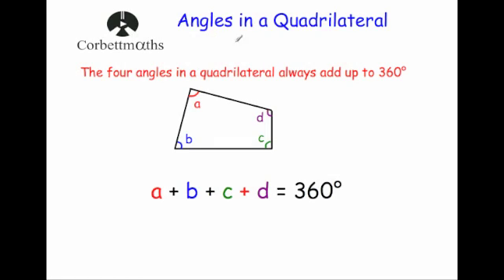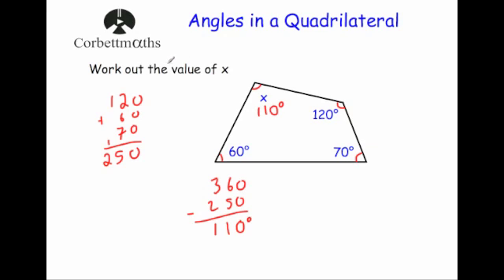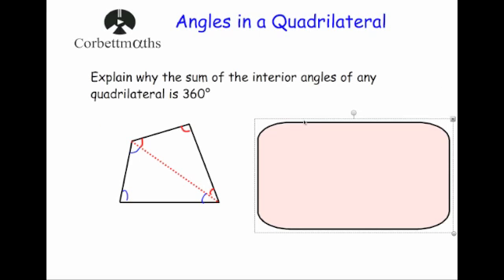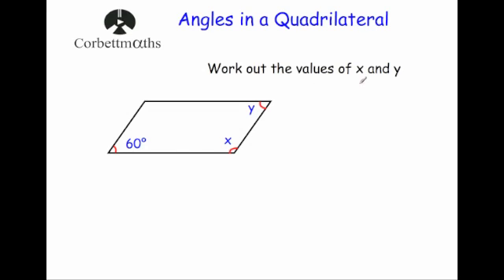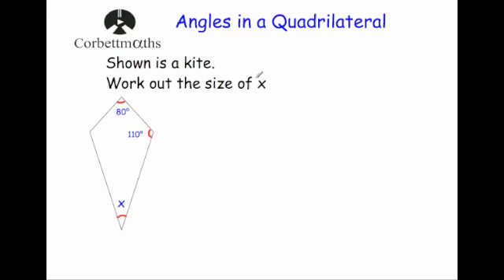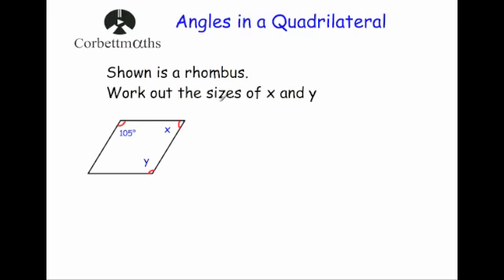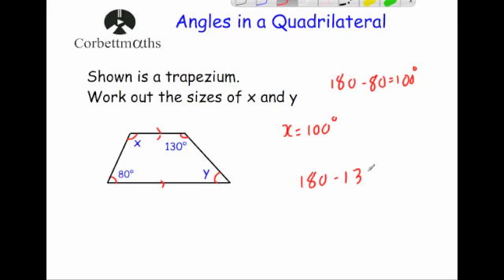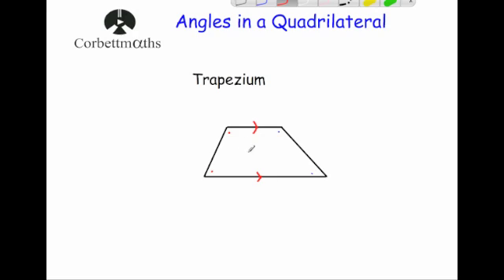Angles in a Quadrilateral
This video explains how to find missing angles in quadrilaterals. It also covers quadrilaterals such as parallelograms, kites, trapezium, and rhombus. Ideal for primary, secondary and GCSE revision.